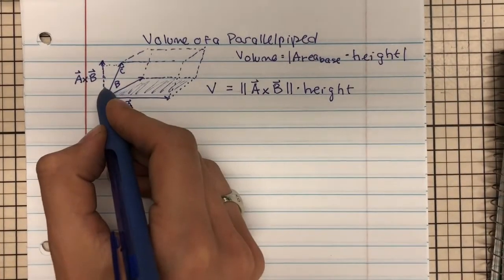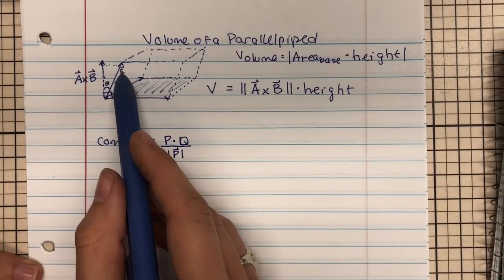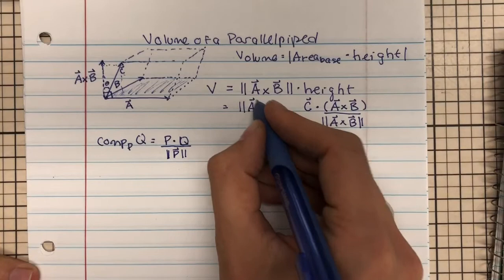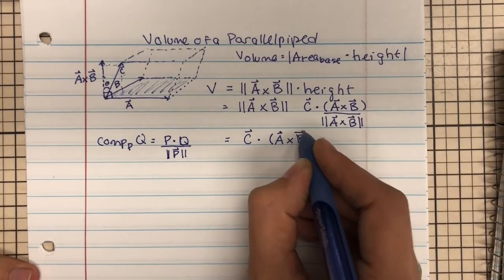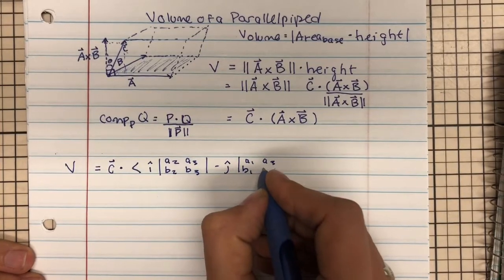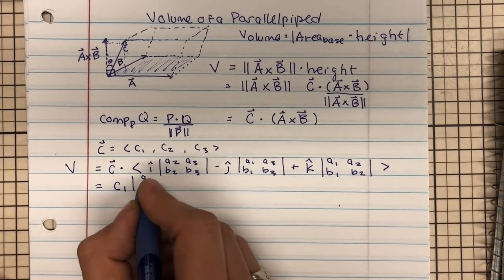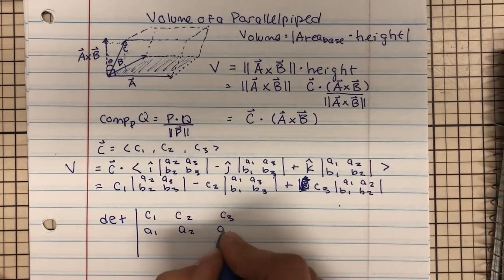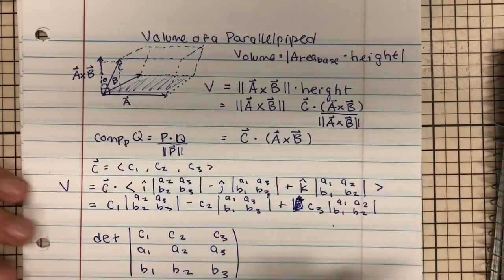11.4 Volume of a Parallelpiped